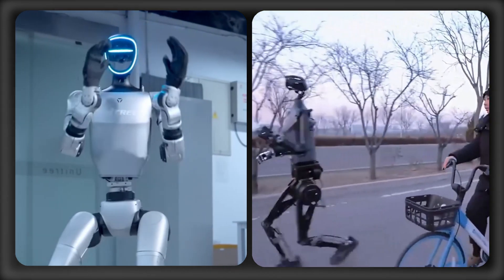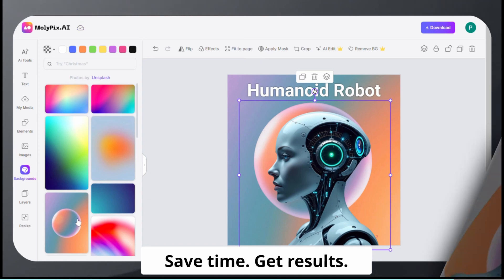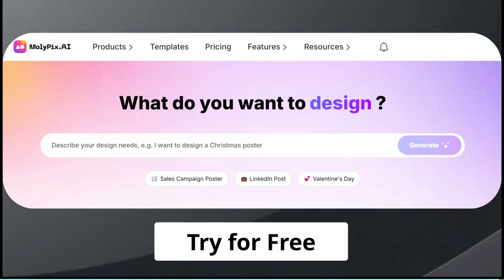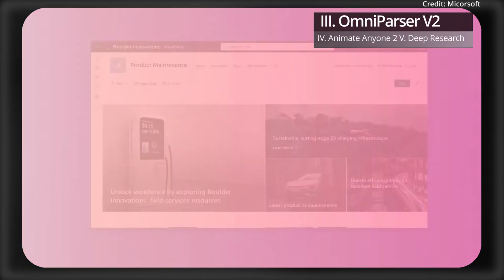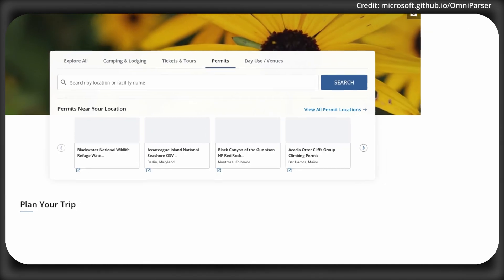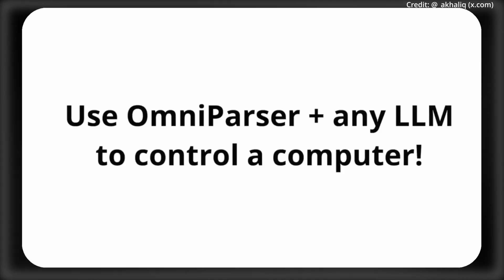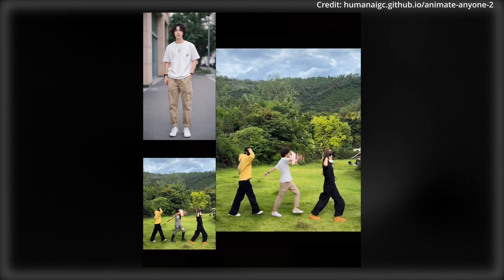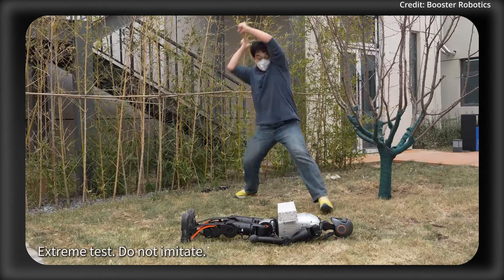Unitree G1 + Tiangong AI Upgrade Unlocks SHOCKING New Humanoid Robot Tech (MICROSOFT AI AGENT)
Molypix.ai is the most suitable marketing poster generation tool for small businesses

New AI upgrades to Unitree's G1 humanoid robot as well as Tiangong are now pushing new limits in robot performance. Microsoft just revealed its open source Omniparser V2 for AI agent control of the GUI. Alibaba also reveals its Animate Anyone 2 to let anyone create enhanced character animations.

AI news timestamps:
0:00 AI news intro
0:07 Molypix
1:16 Unitree G1 AI upgrade
2:20 Tiangong humanoid robot
3:48 Omniparser V2 AI agent
6:06 Animate Anyone 2
7:12 Deep Research
7:42 BONUS